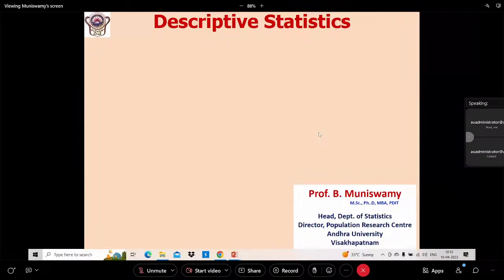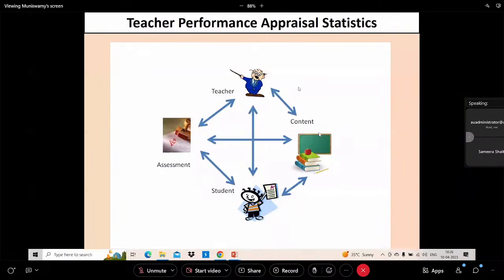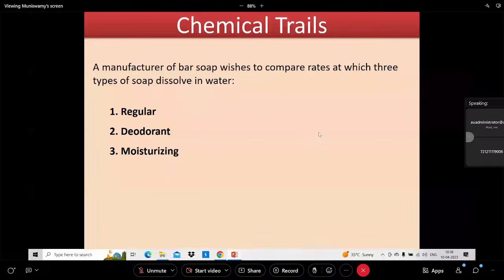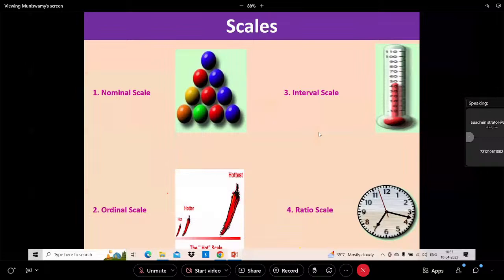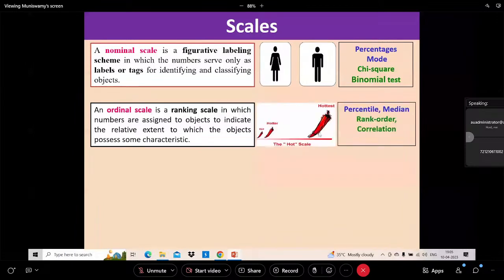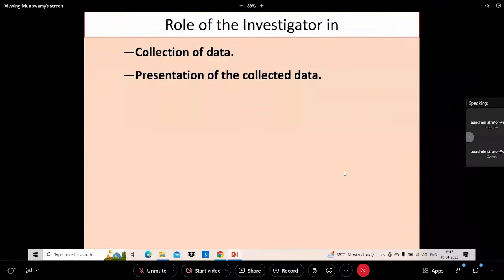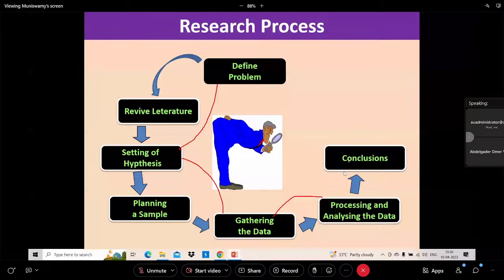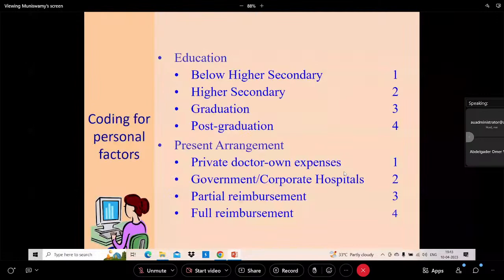Descriptive Statistics by Prof. B. Muniswamy, Andhra University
Research Methodology for Final Year Students, AUCST